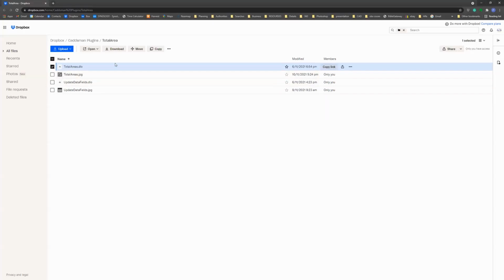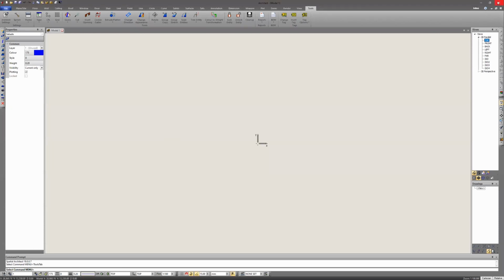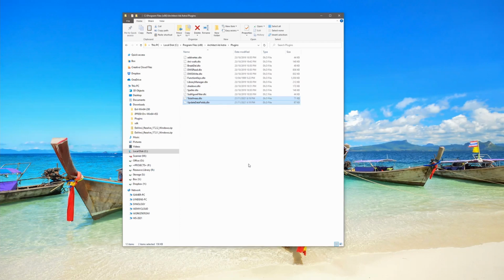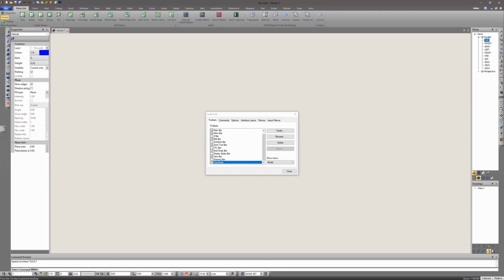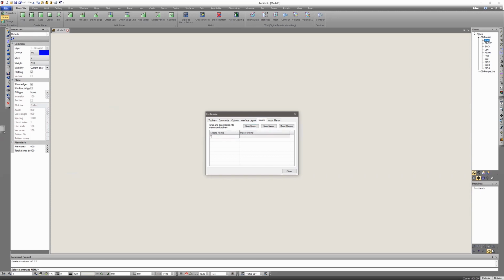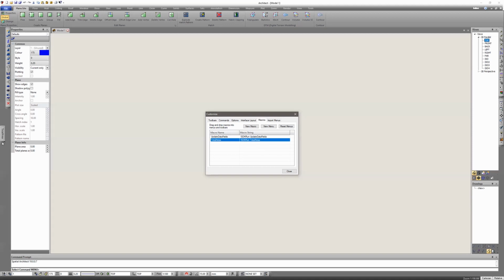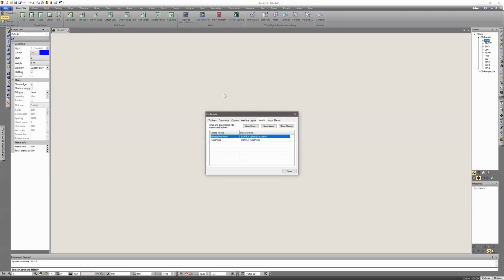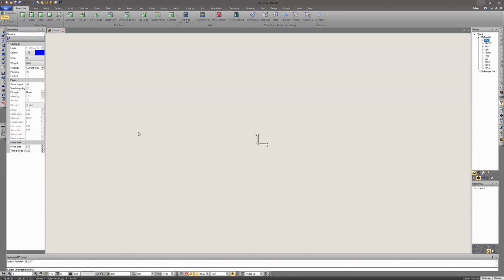Plugin Install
Step by Step to installing a plugin and setting up access to the Plugin Via an Icon Button.